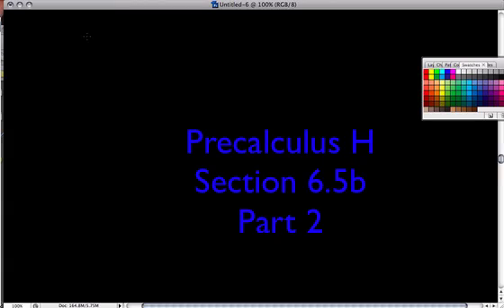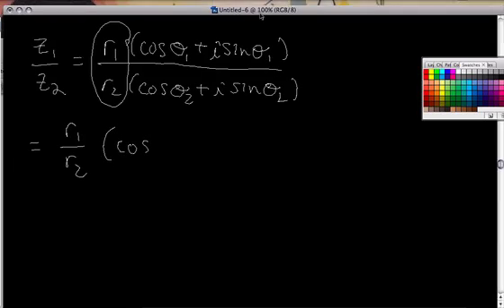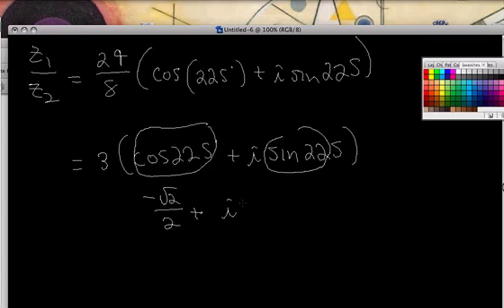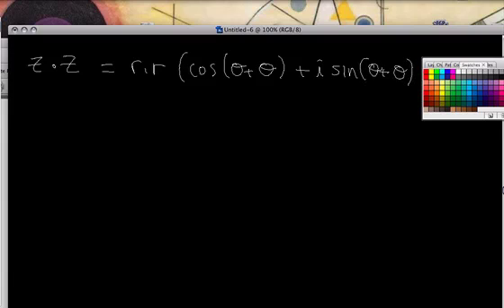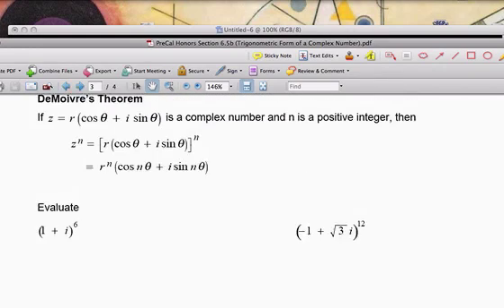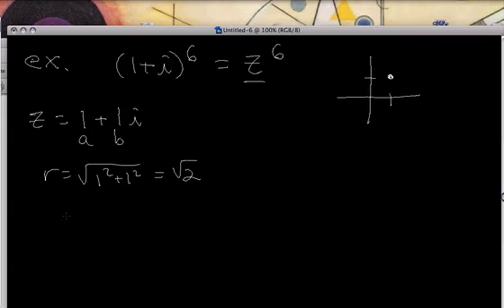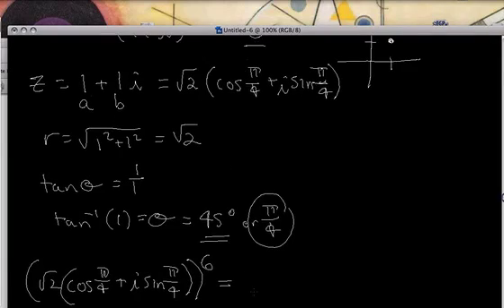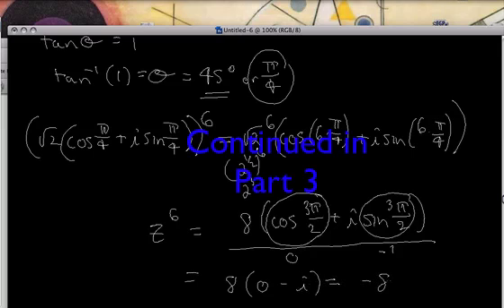Precal H Section 6.5b Part 2